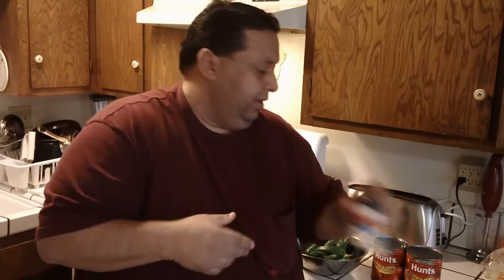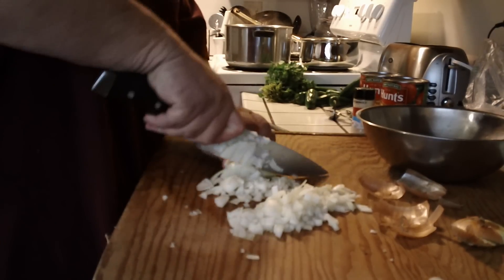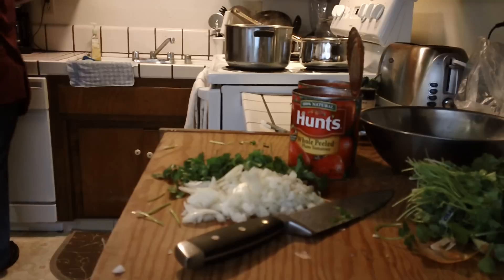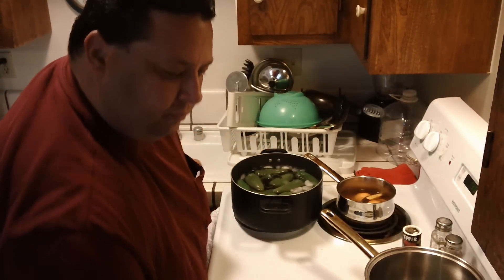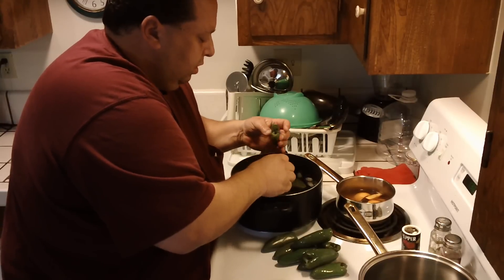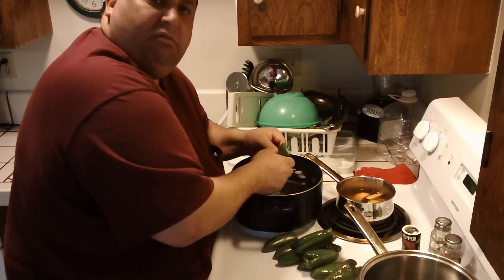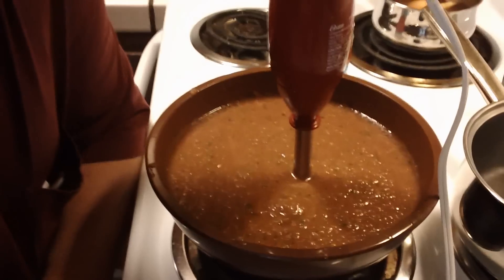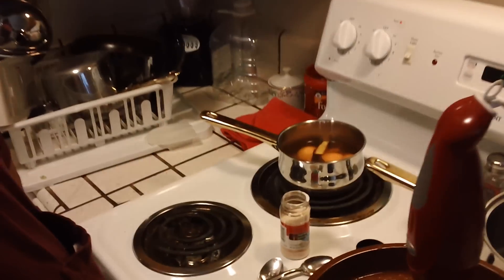The Greatest Salsa Recipe Of all Time!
A quick and easy recipe for making homemade salsa using a stick blender.  This salsa is super simple. I recommend this Salsa for 4th of July, Super Bowl parties, tailgating and exorcisms.

Ingredients:

*2 (28oz) cans of whole peeled tomatoes
*1/2 bunch of fresh Cilantro (rough chop)
*4 Tsp. Garlic Salt (to taste)
*8 Jalapenos (boil for 12 min./place in ice water bath/take out seeds/wash your hands!)
*1 yellow Onion (chopped)

METHOD:
Take a large pot and bring water up to a boil...add your jalapenos. Rough chop your  cilantro, onion and add to a large bowl.  Add your canned tomatoes. Take Jalapenos out of water, and drop into ice bath. Remove stems.  Open your jalapenos, and take out all of the seeds. Add jalapenos to bowl with onion, cilantro and tomatoes. Using a stick blender, blend until incorporated. Add garlic salt to taste! Bon Appetit Amigos!

& click the "LIKE" button!

DIRECTOR:  JOEY
FILMED BY:  JOEY
PRODUCED BY JOEY
RECIPE BY:  JOEY
Makeup: JOEY
Catering: JOEY
Stunts: JOEY